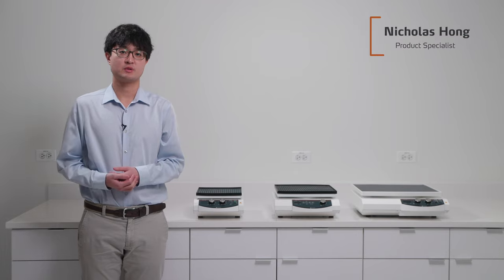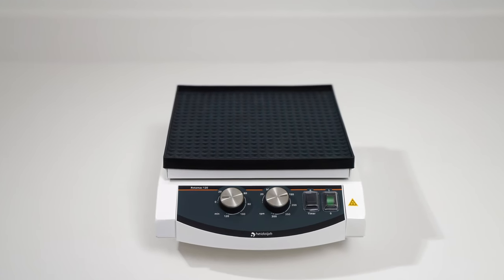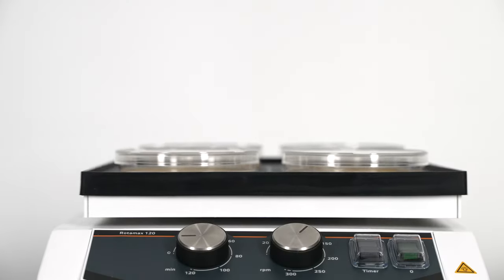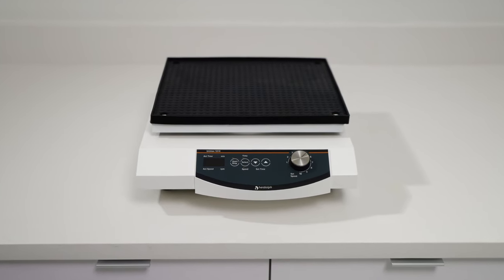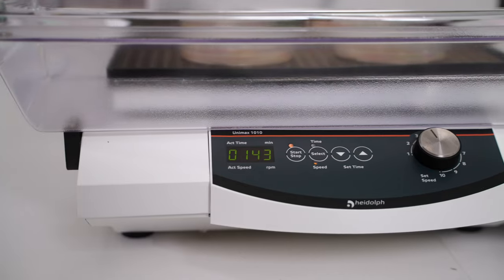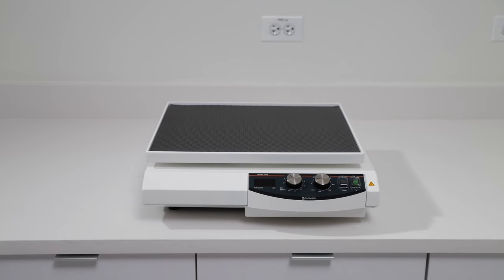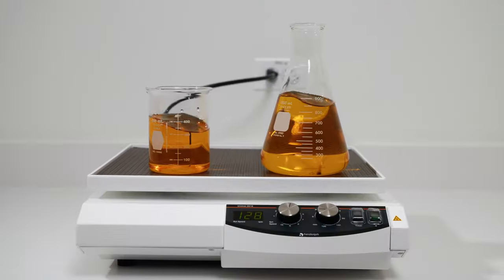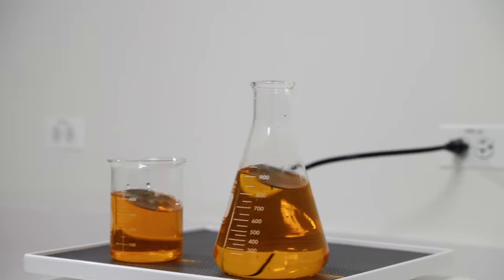Orbital Platform Shakers - Hei-MIX Series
This video goes over Heidolph’s orbital platform shakers. Heidolph’s orbital platform shakers are perfect for experiments that require a gentle circular motion. We have seen our orbital platform shakers used in the prevention of skin formation, washing of different blots, general mixing, and aeration of different samples such as cell culture experiments. Currently, we offer three different types of orbital platform shakers: the Rotamax 120, Unimax 1010, and the Unimax 2010. The main difference between the three models are the workspace areas. The Rotamax 120 is our smallest model and boasts an orbit of 20 mms. The Unimax 1010 has a bigger workspace area than the Rotamax 120 and has an orbit of 10 mms. The Unimax 2010 is our heavy-duty model and this model has the largest workspace area while having 20 mms of orbit